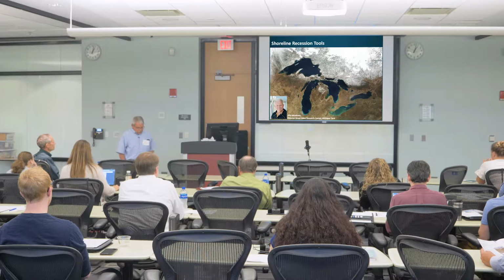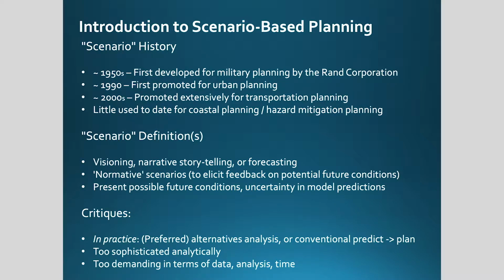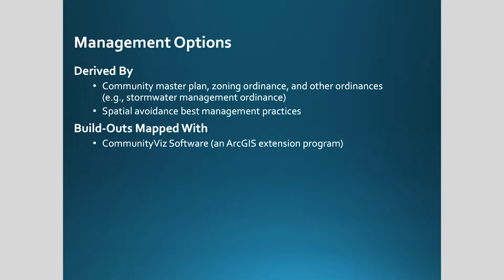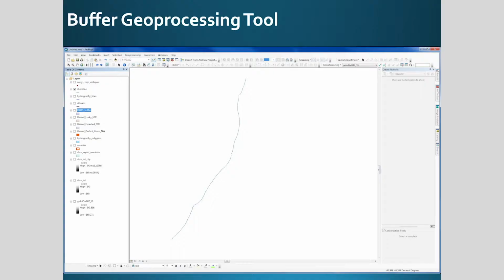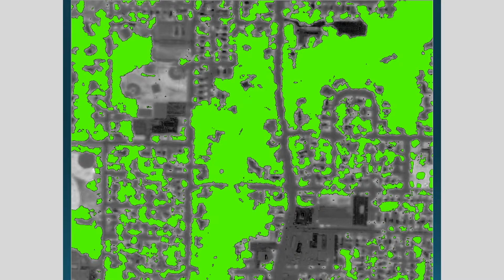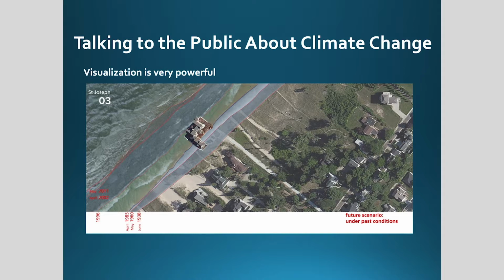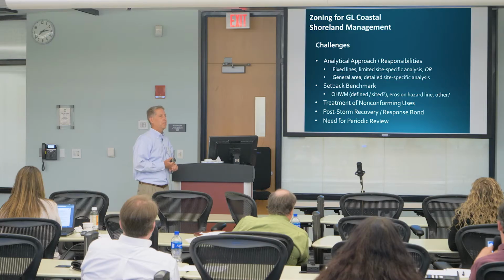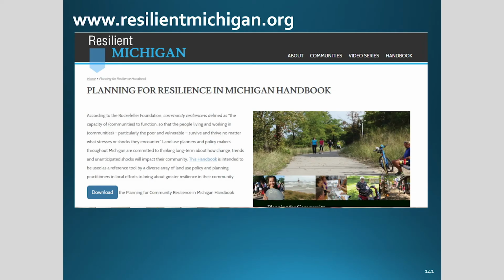Planning for Resilient Coastal Community in Michigan - Part 2 of 2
Workshops (click on the blue timecode to jump to that portion of the program):

1. Shoreline Recession Tools - Guy Meadows 0:00:25
2. Scenario Planning Tools - Richard Norton: 0:14:06
3. Identifying High Risk Coastal Areas (GIS) - Paul Riess: 0:41:26
4. Social Services and Community Centers - Harry Burkholder: 1:07:11
5. Natural Hazard Mitigation - Richard Norton: 1:22:33